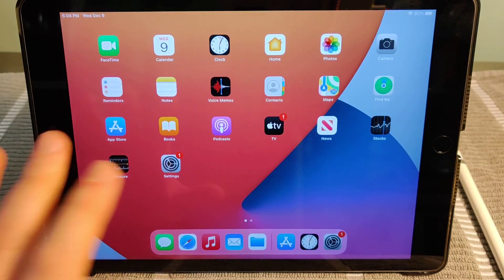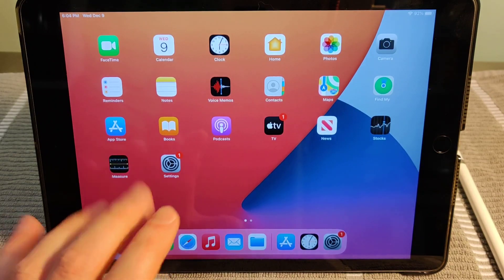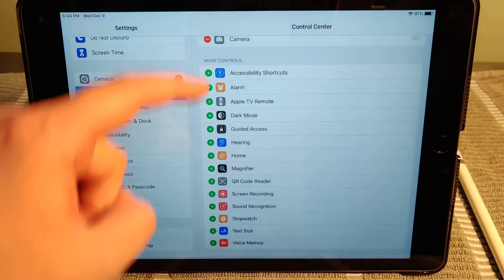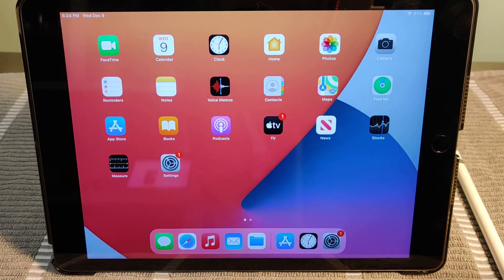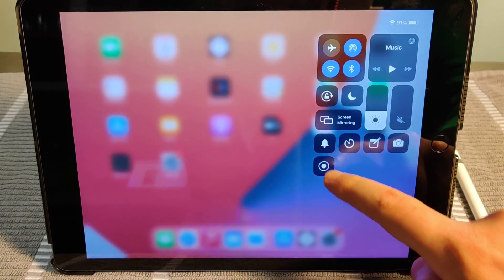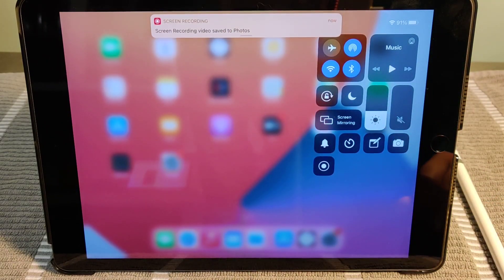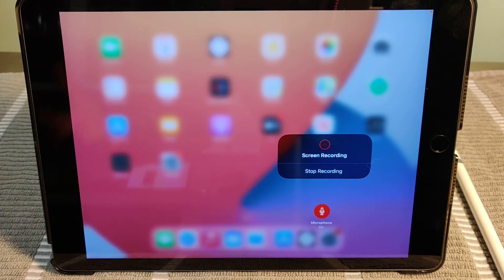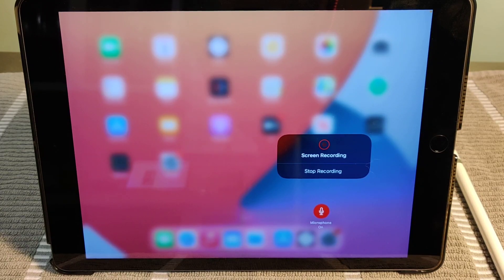Ipad How To Screen Record with Audio Sound - iPhone How To Screen Record with Sound Audio Help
In this video I walk through a simple and easy step by step instructions, guide, tutorial on how to screen record with audio sound on your iPhone or iPad.